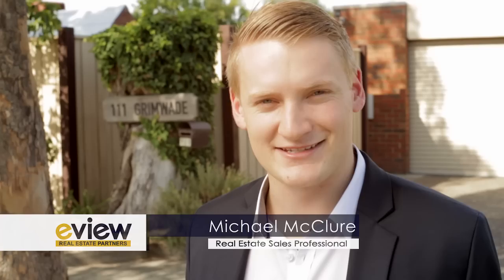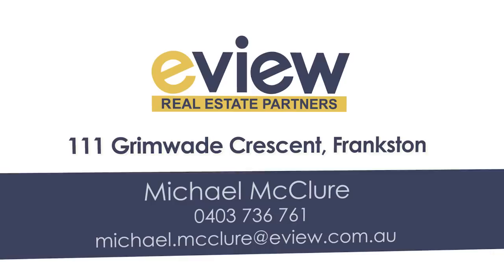111 Grimwade Crescent, Frankston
Renovated, Private & Ready For You!

Lending itself to a variety of lifestyle options from an executive couple to family, entertainer to quiet nature lover, this private & stylish home located in the Golf Links Estate is destined for the short list. Freshly painted throughout & set behind a large front fence, the home features a modern feel with exceptional outdoor entertaining space.

A renovated & well thought out kitchen with polished timber bench tops & s/s appliances, leads to the breakfast bar & beyond to living & dining areas where the ambiance of outside is only a glance away. Add three bedrooms including spacious master bedroom with BIR & stunning ensuite, updated bathroom with second toilet & laundry.

In addition to the oversized remote double lock up garage with loads of extra storage space, floating floorboards, reverse cycle air-conditioning, gas heating & intercom, the home has a massive decked space with built in BBQ, new under cover heated spa & a fantastic rear yard for the pets & kids.

Located within walking distance to shops & public transport, John Paul College, primary schools, sporting facilities & minutes to Frankston's CBD & award winning beach, this well presented home is a must see.

If you want the wow factor, this is it. Inspection a must, don't delay, this home is ready for you.